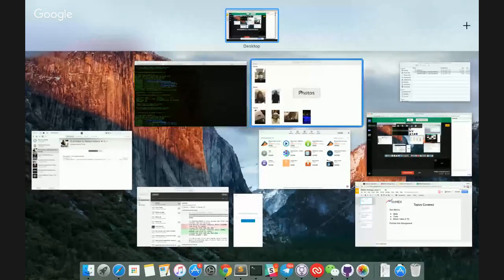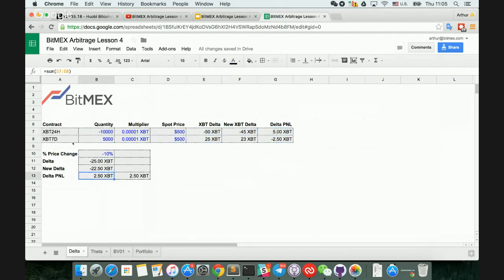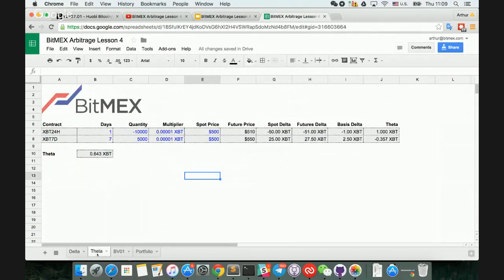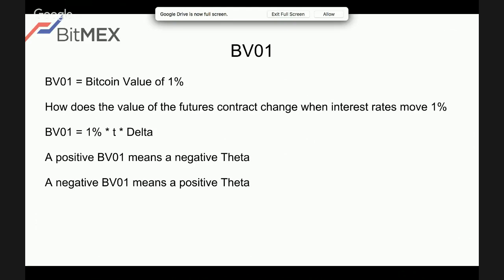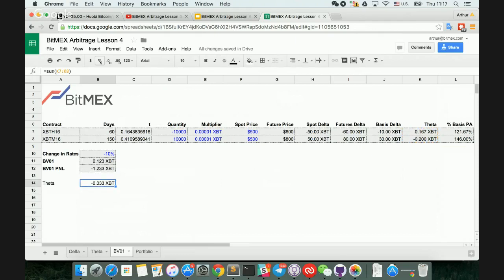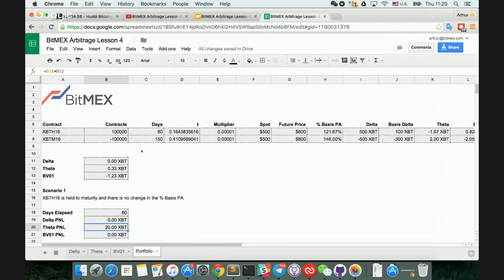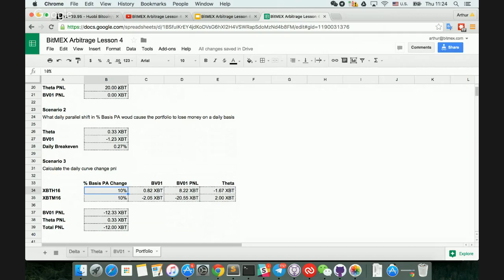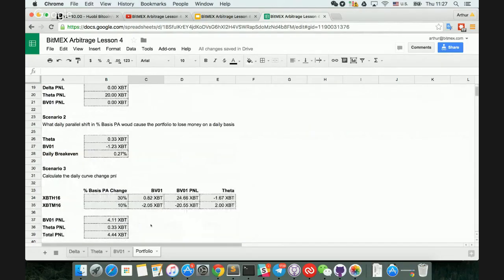TRADING BITMEX : BitMEX Arbitrage Lesson 4